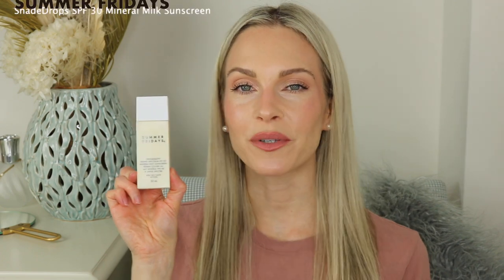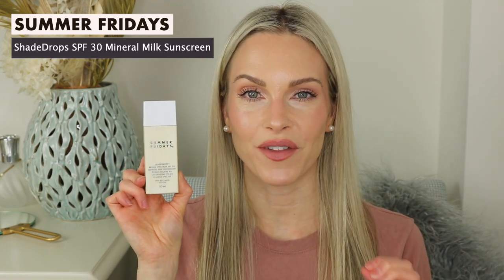NEW SUMMER FRIDAYS SHADEDROPS BROAD SPECTRUM SPF 30 MINERAL MILK SUNSCREEN | REVIEW & DEMO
Hey guys! Today I am reviewing and demonstrating the newly launched Summer Fridays Shadedrops Broad Spectrum SPF 30 Mineral Milk Sunscreen. I am really excited about this sunscreen and can't wait to share it with all of you..

*PRODUCTS MENTIONED IN VIDEO:
Summer Fridays Shadedrops Broad Spectrum SPF 30 Mineral Milk Sunscreen: US: (Sephora) (Summer Fridays) (Cult Beauty) or CDN: (Sephora)

It Cosmetics CC Cream (Light & Fair): US: (Sephora) (Cult Beauty) or CDN
Saie Glowy Super Gel Lightweight Dewy Highlighter: US: (Sephora) or CDN: (Sephora)
Saie Hydrabeam Brightening + Hydrating Under Eye Concealer (Shades 1&2): US: (Sephora) (Cult Beauty) or CDN: (Sephora)
Givenchy Prisme Libre Loose Setting and Finishing Powder (Rose): US: (Sephora) or CDN: (Sephora)
Anastasia Beverly Hills Brow Wiz (Taupe): US: (Sephora) (Cult Beauty) or CDN: (Sephora)
Saie Sun Melt Natural Cream Bronzer (Medium): US (Cult Beauty) or CDN
Ilia Multi-Stick Cream Blush + Lip Tint (Dear Ruby): US or CDN
Charlotte Tilbury Eyes To Mesmerize Cream Eyeshadow (Champagne): US or CDN
Makeup By Mario Brightening Eye Pencil: US: (Sephora) (Cult Beauty) or CDN: (Sephora)
Charlotte Tilbury Pillow Talk Lip Liner: US: (Sephora) (Cult Beauty) or CDN
Ilia Balmy Tint Hydrating Lip Balm (Hold Me): US: (Sephora) or CDN: (Sephora)